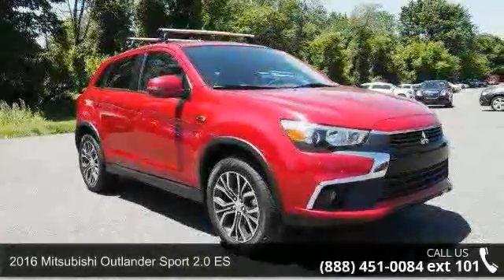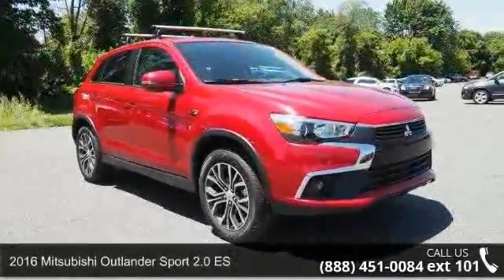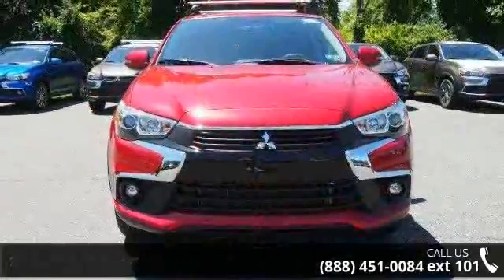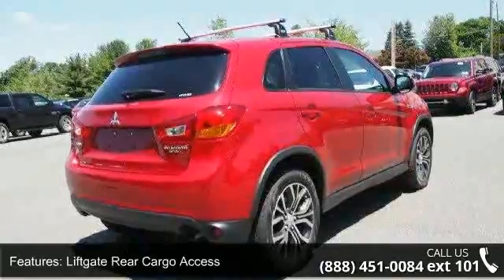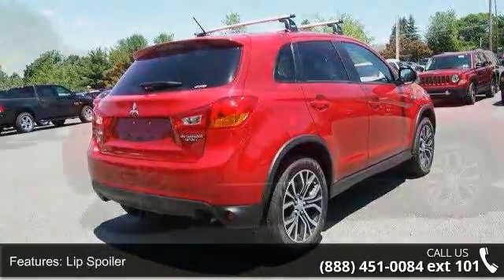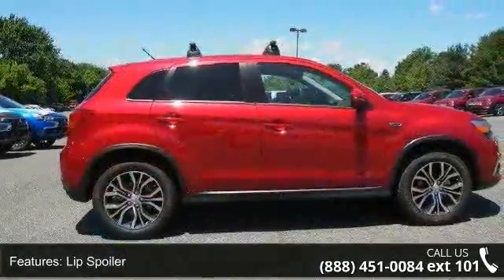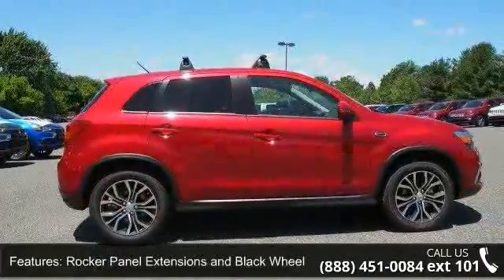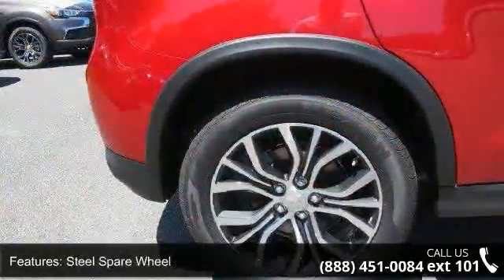2016 Mitsubishi Outlander Sport 2.0 ES - Kelly Car - Emma...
2016 Mitsubishi Outlander Sport 2.0 ES Condition: New Mileage: 5 Transmission: Variable Exterior Color: Red Doors: 4 Stock: M69186 Cylinders: 4